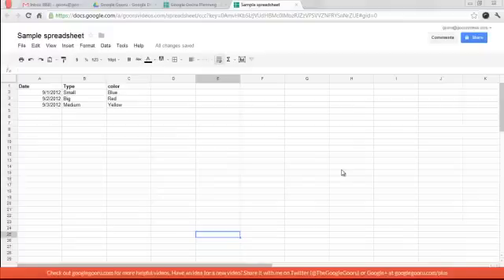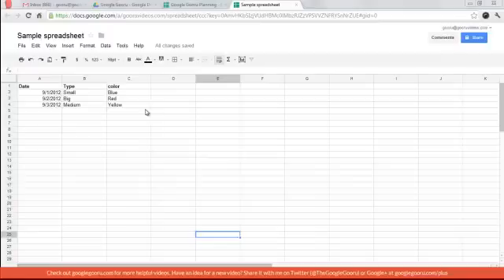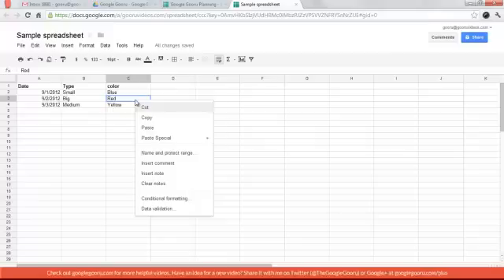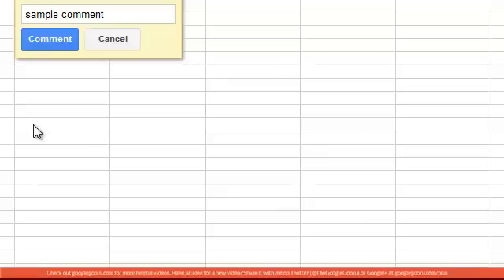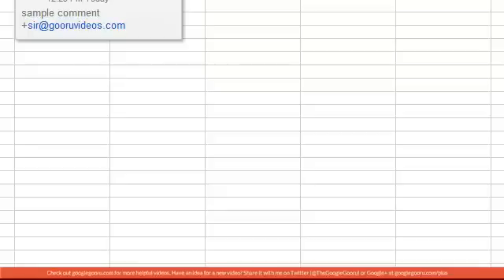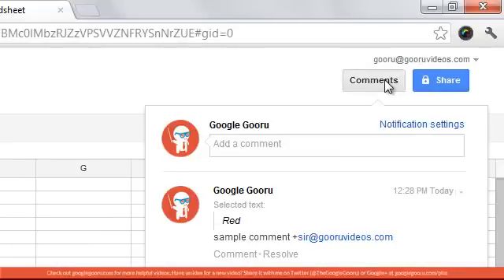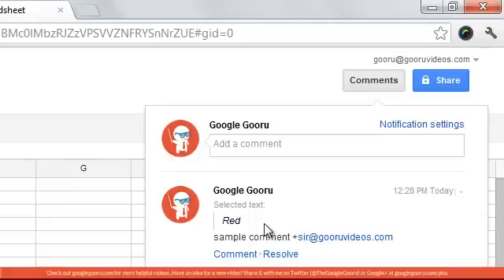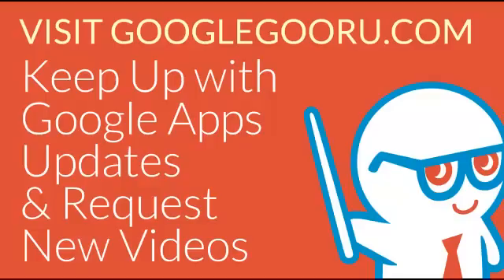How to Add Comments to Google Spreadsheets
Google recently added the feature of adding a comment to a Google spreadsheet. Though previously you could only comment on Google Docs, you can now do so on any spreadsheet. In this video I teach you how to use this new feature.